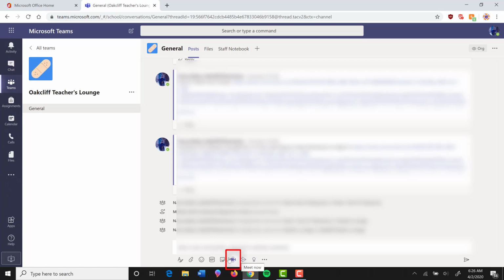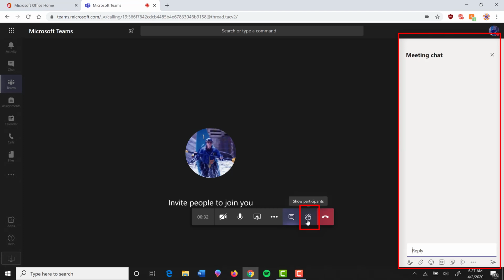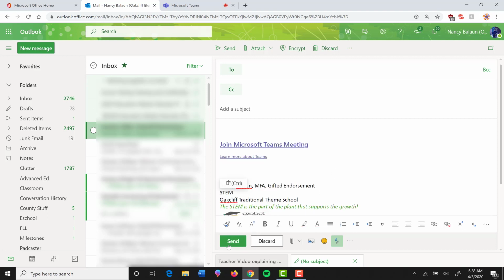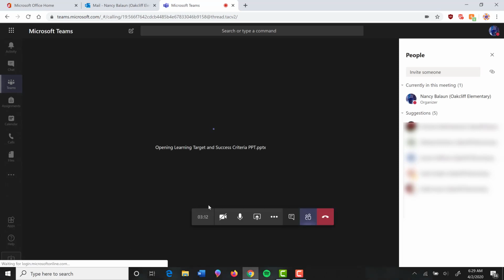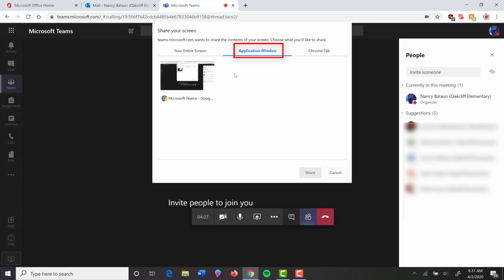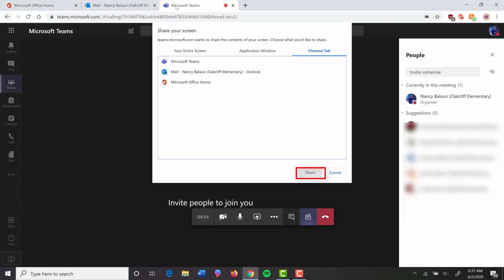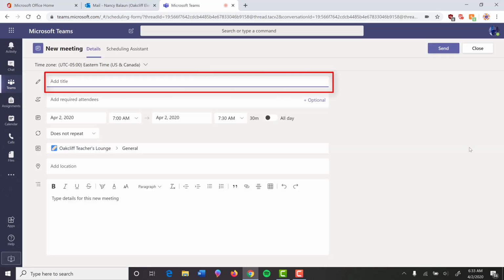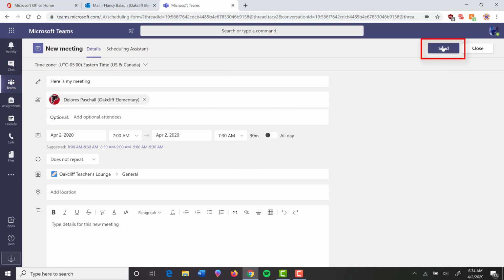Starting or Scheduling a Teams Meeting, Inviting Others, and How to Get Around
This video will show how to initiate a MS Teams Meeting (or scheduling one for later), how to invite people both within the organization and outside of it, and how to share a presentation or your screen.